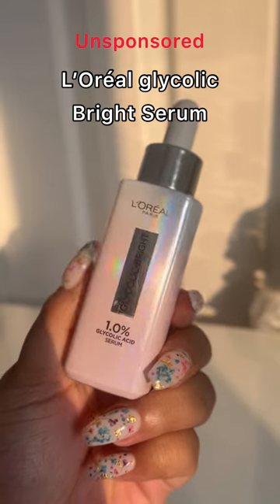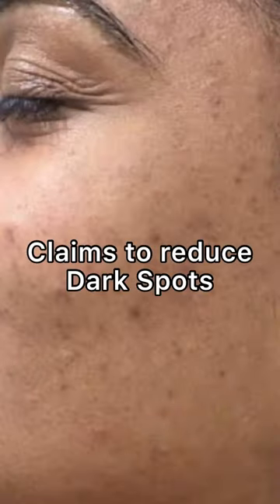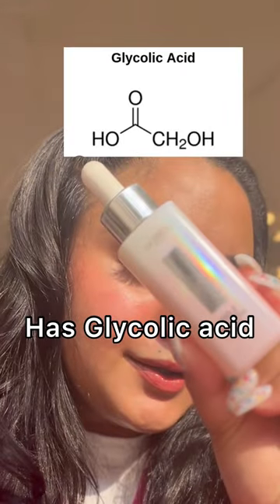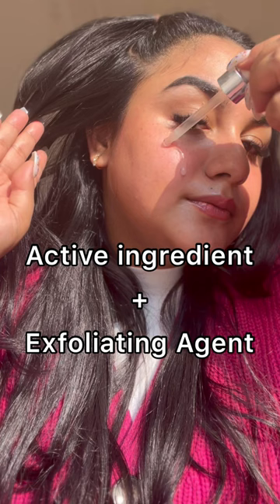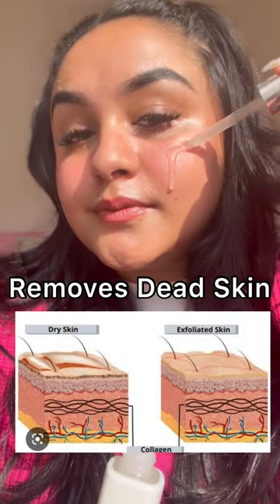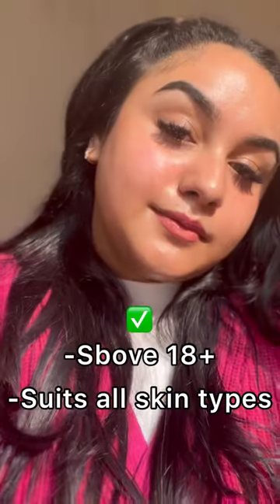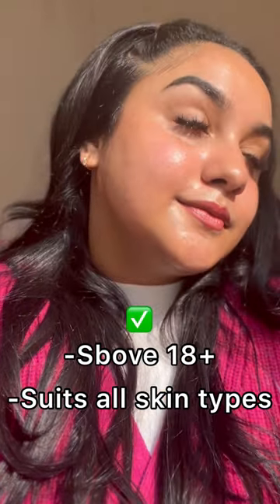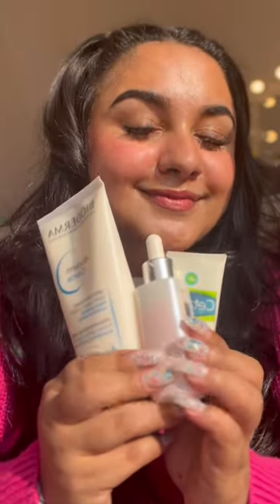Does Glycolic bright serum product reduces dark spots ?